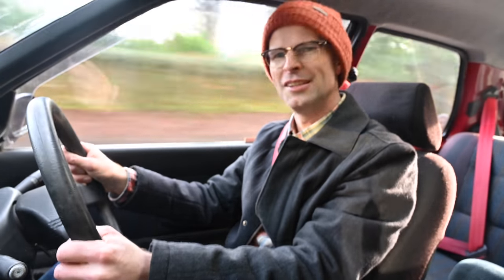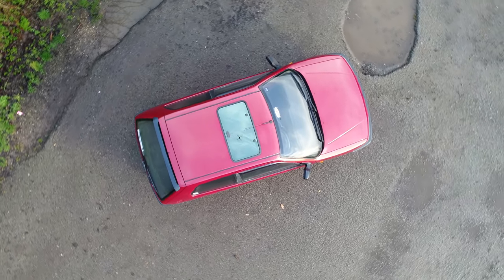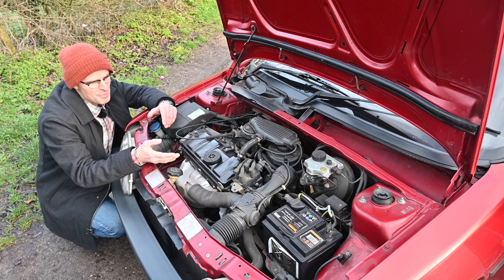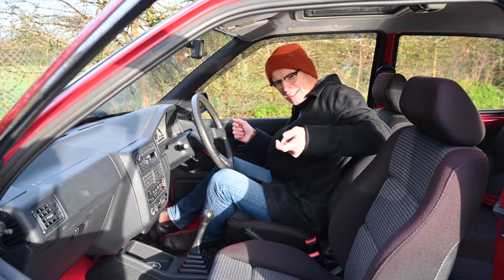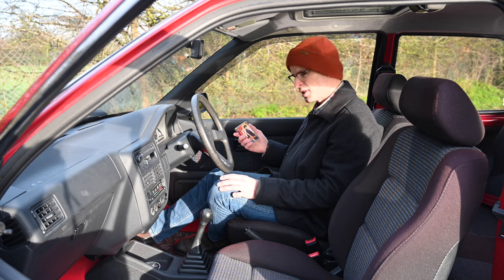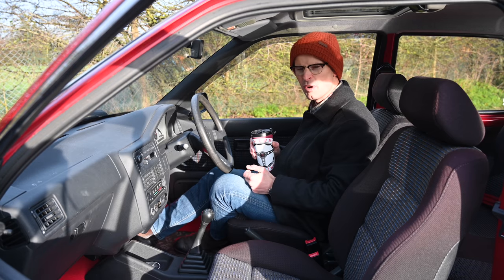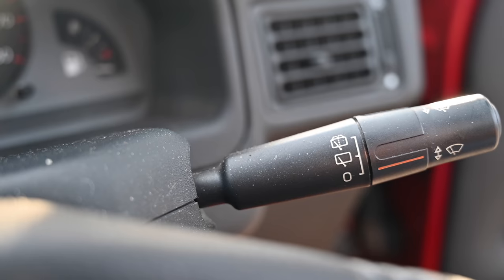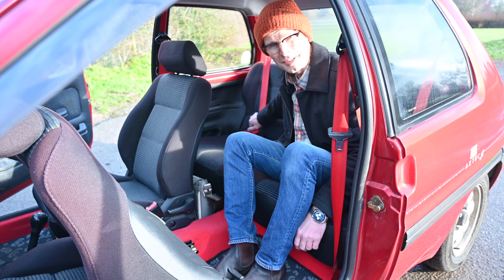1995 Peugeot 106 Aztec Si Goes for a Drive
The Peugeot 106 was a '90s smash, with models from 1 litre poverty spec to storming XSi and GTi models, and in-between interesting special editions like this Aztec, and its sister model the Inca.